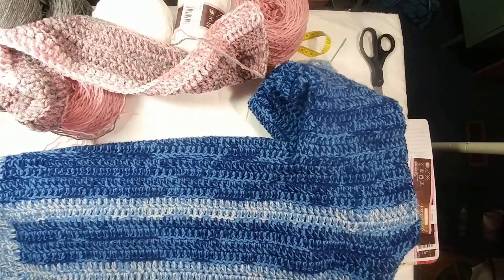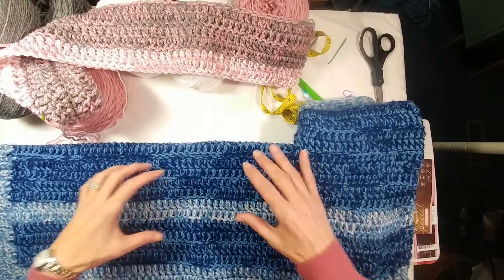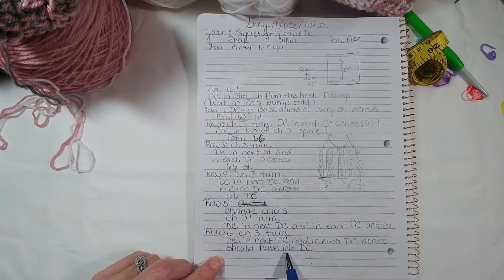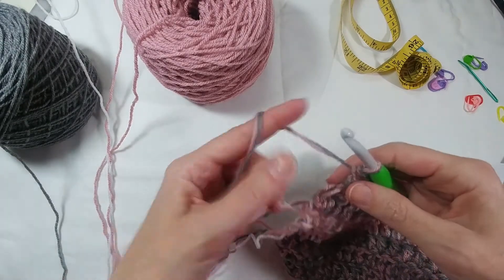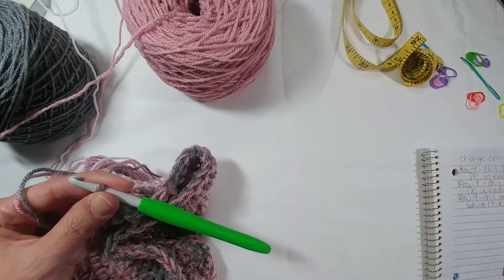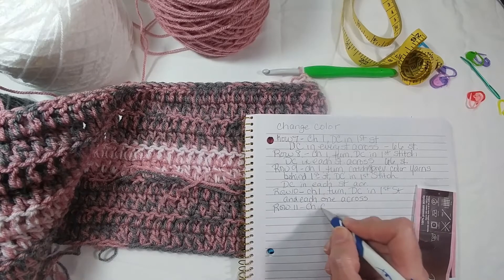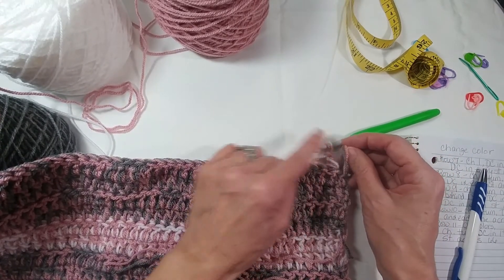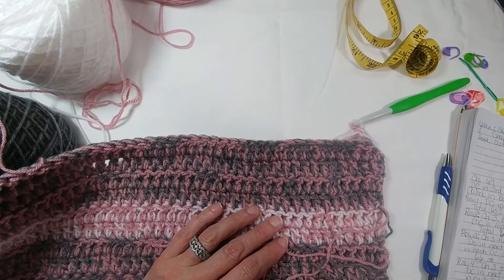Blue Kentucky Moon Sweater Tutorial Part 4